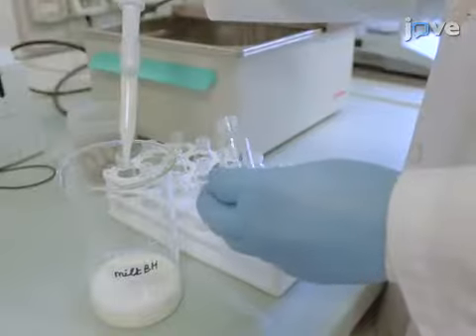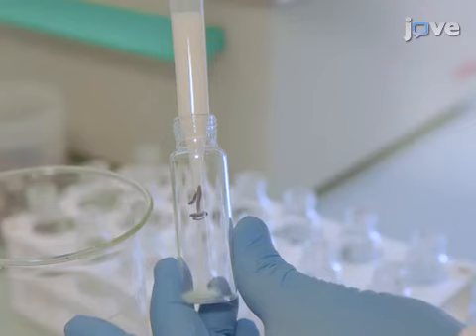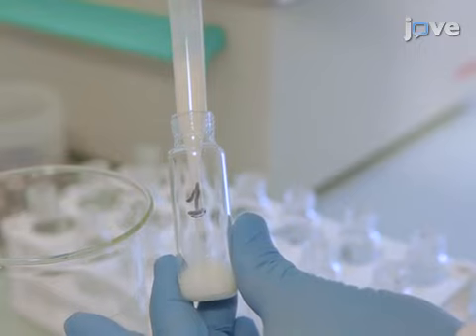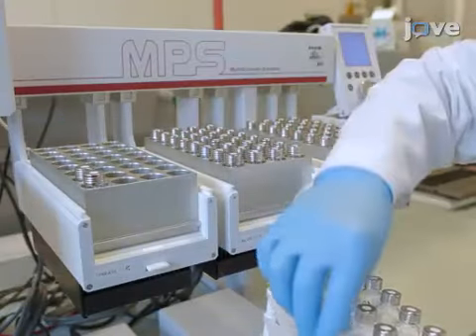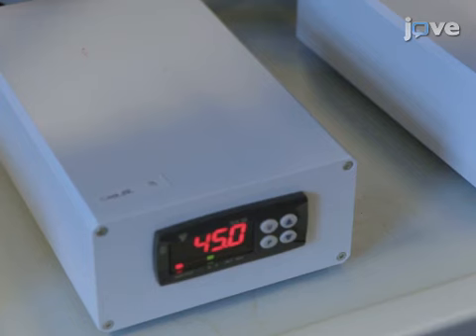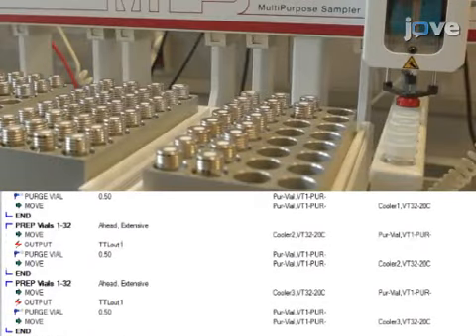PTR-ToF-MS, Sampling System & Tailored Data Analysis: Bioprocess Monitoring l Protocol Preview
PTR-ToF-MS Coupled with an Automated Sampling System and Tailored Data Analysis for Food Studies: Bioprocess Monitoring, Screening and Nose-space Analysis -  a 2 minute Preview of the Experimental Protocol

Vittorio Capozzi, Sine Yener, Iuliia Khomenko, Brian Farneti, Luca Cappellin, Flavia Gasperi, Matteo Scampicchio, Franco Biasioli
Fondazione Edmund Mach (FEM), Department of Food Quality and Nutrition, Research and Innovation Centre; Free University of Bolzano, Faculty of Science and Technology; University of Foggia, Department of Agriculture, Food and Environmental Sciences; Leopold-Franzens Universität Innsbruck, Institute of Analytical Chemistry & Radiochemistry; Leopold-Franzens Universität Innsbruck, Institut für Ionenphysik und Angewandte Physik;

Proton Transfer Reaction Time of Flight Mass Spectrometry allows high-sensitivity, rapid and non-invasive analysis of volatile organic compounds. To demonstrate its potential, we give three examples: lactic acid fermentation of yogurt (on-line bioprocess monitoring), different apple genotypes (large-scale screening), and retronasal space after drinking coffee (nosespace analysis).